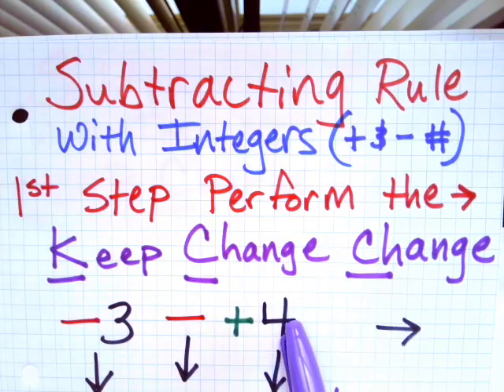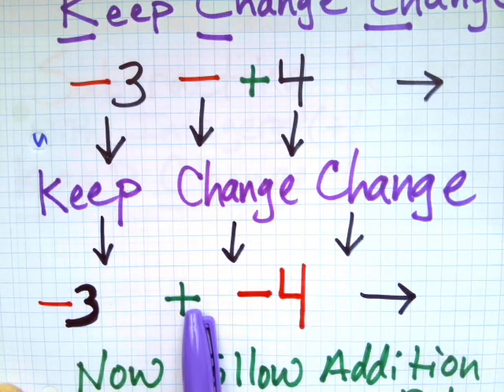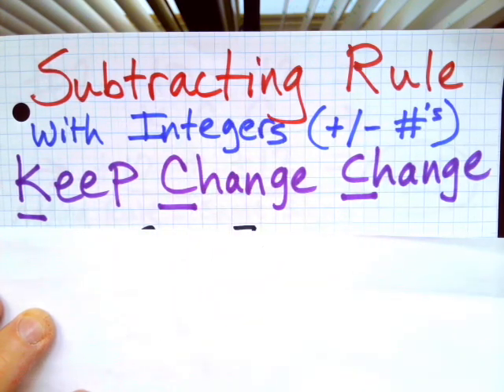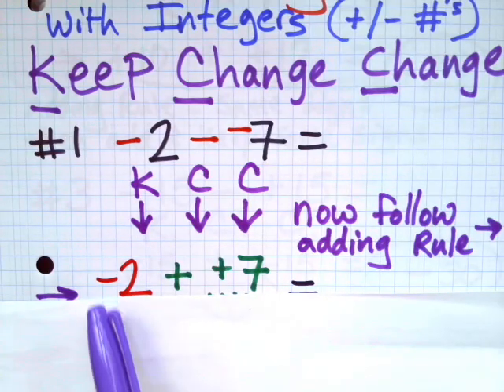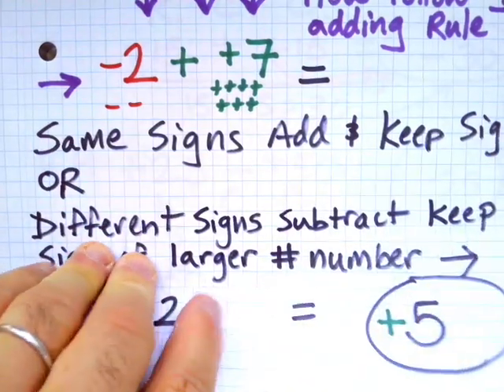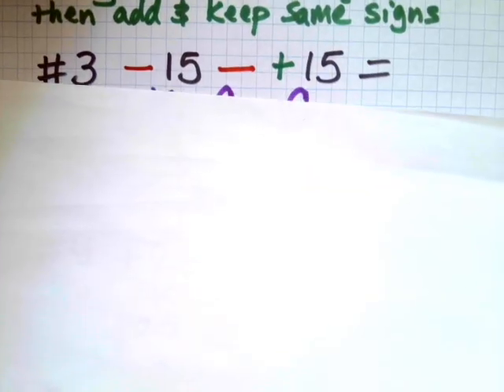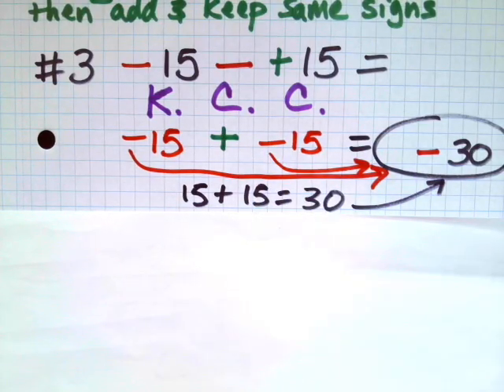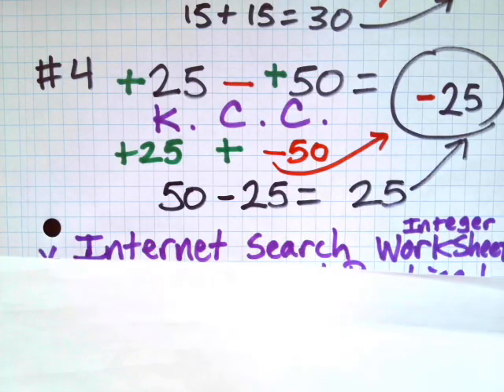G.E.D. & HiSET KEY Knowledge, Skills, Abilities "INTEGERS Rules & Examples" Subtraction K.C.C. RULE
Video #5
2025 G.E.D. & HiSET KEY Important -- Knowledge, Skills, & Abilities (K.S.A.) REVIEW "INTEGERS Rules & Examples" = Adding (+) & Subtracting (-) RULES for Positive & Negative Numbers to CLARIFY math understanding MAKING Math easier to perform tasks STEP By STEP!!!